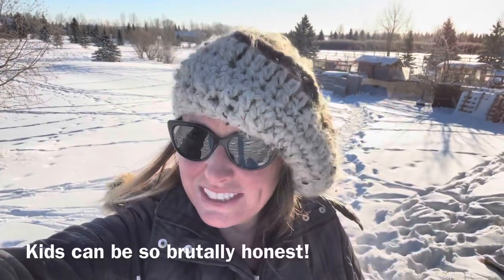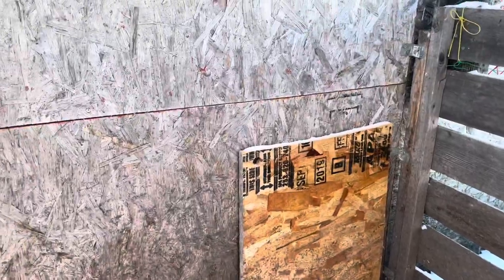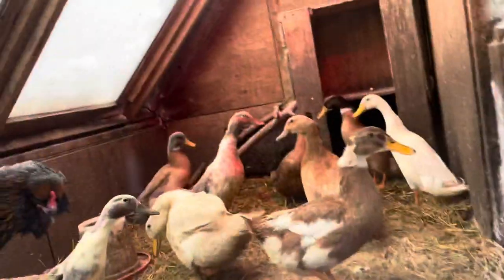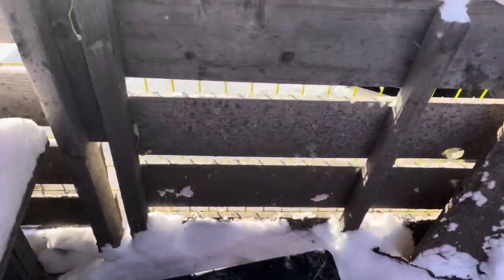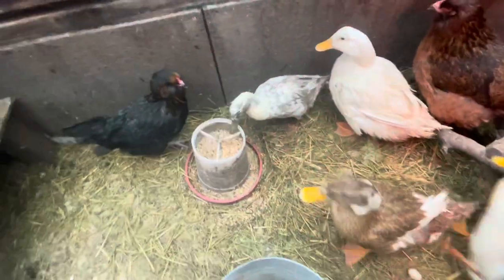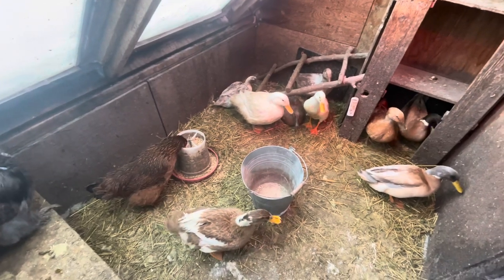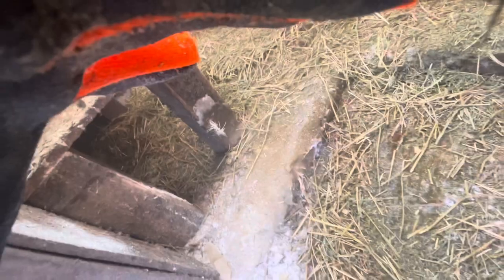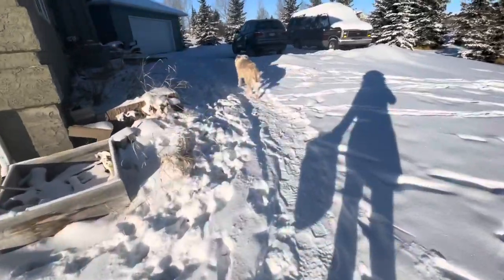Daily Winter Duck and Chicken Care - (When it’s so cold it hurts to breathe!)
Raising poultry on the prairies can be extra challenging during the winter.  Providing your flock with the food, water, shelter and protection from predators and the elements when the temperatures regularly dip below -30 Celsius requires a whole lot of effort.  In this video Frankie-Lou demonstrates the daily winter morning routine she undergoes to take care of her beloved flock of fluffy friends. Topics covered include: dealing with frozen water, maintaining fresh bedding and unique shelter solutions.